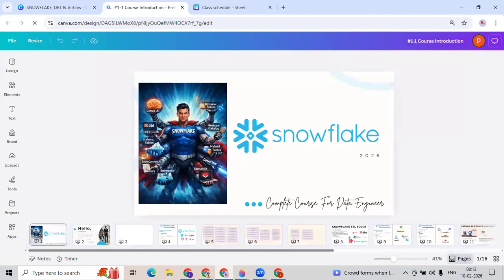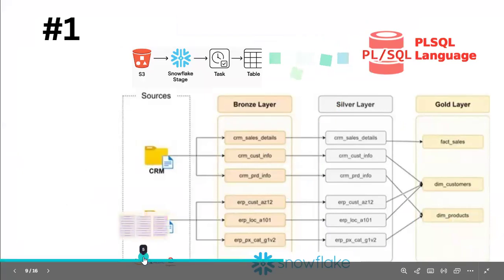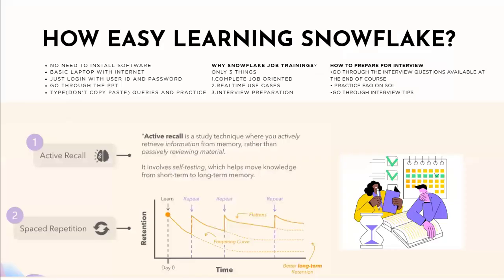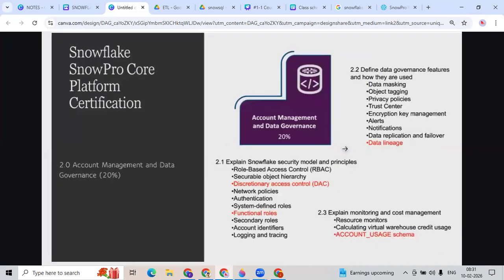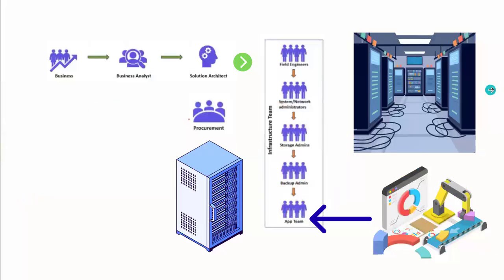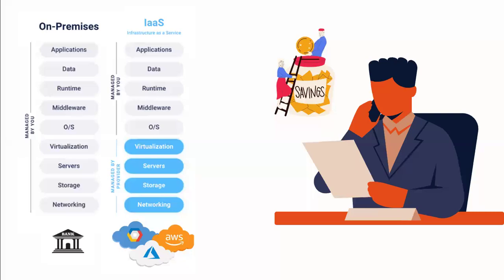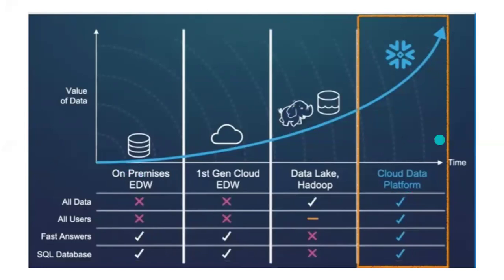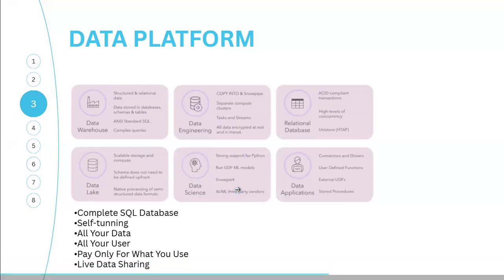Snowflake Full Course Class 1 Introduction to Snowflake Data Cloud Snowflake Tutorial for Beginners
Welcome to Class 1 of our FREE Snowflake Full Course.

In this beginner-friendly session, you'll learn what Snowflake is, why it's one of the world's leading cloud data platforms, and how organizations use it for modern analytics, business intelligence, AI, and data engineering.

✅ Why Snowflake is Popular
✅ Snowflake Architecture Overview
✅ Cloud Data Warehouse Concepts
✅ Snowflake Editions
✅ Snowflake Use Cases
✅ Career Opportunities in Snowflake
✅ Course Roadmap

Beginners
Data Engineers
Data Analysts
SQL Developers
Database Administrators
ETL Developers
Cloud Engineers
Azure, AWS & GCP Professionals
Why Learn Snowflake?

Snowflake is one of the fastest-growing cloud data platforms. Companies worldwide use it for scalable data storage, analytics, machine learning, and business intelligence.